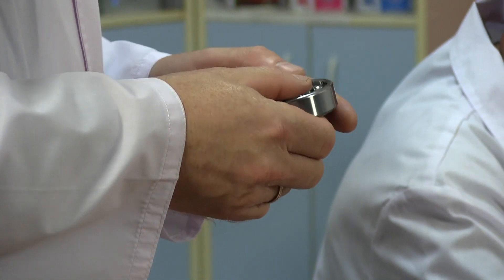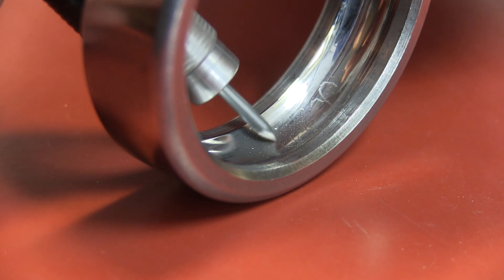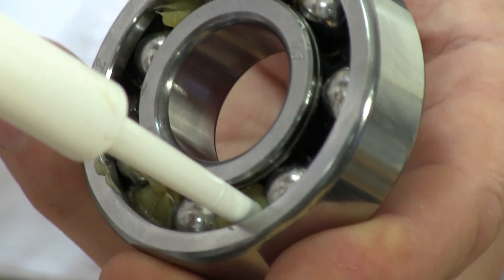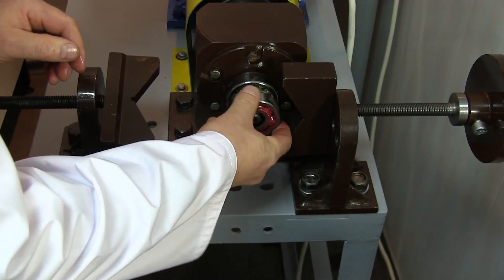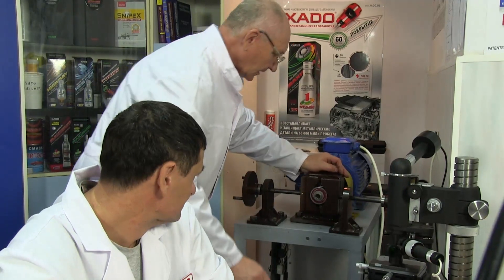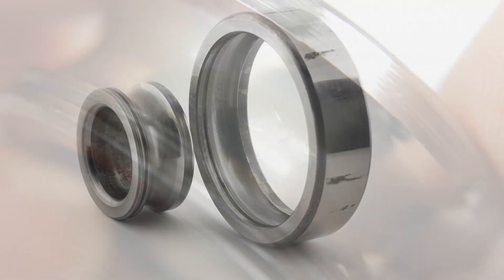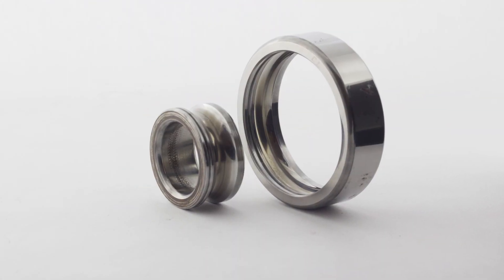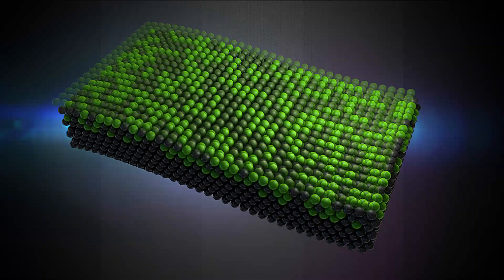Xado Bearing Test 2016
Xado demo of how "Revitalizant" can actually heal worn metal !   Must Watch !!